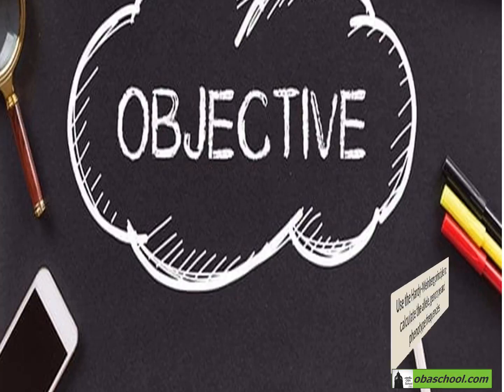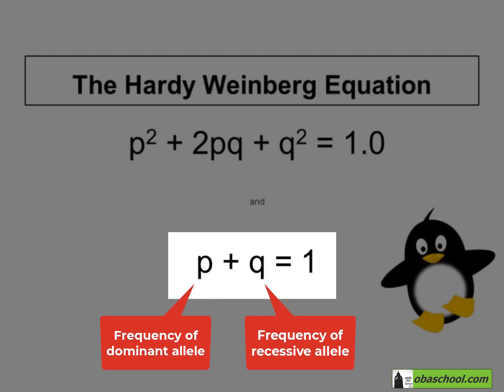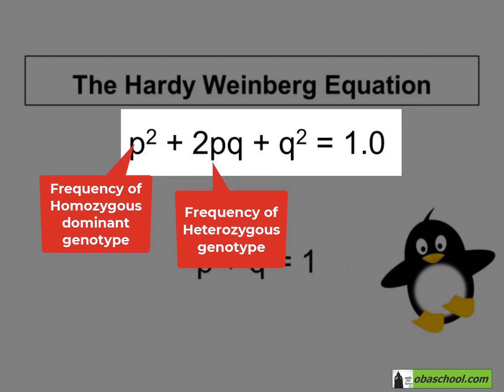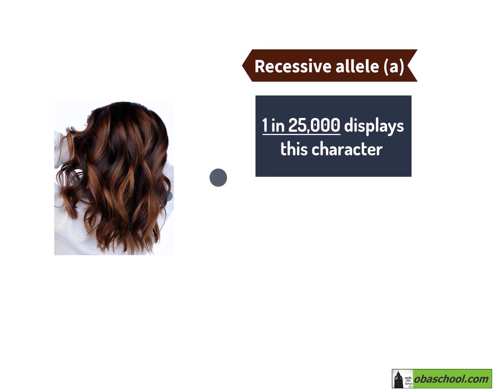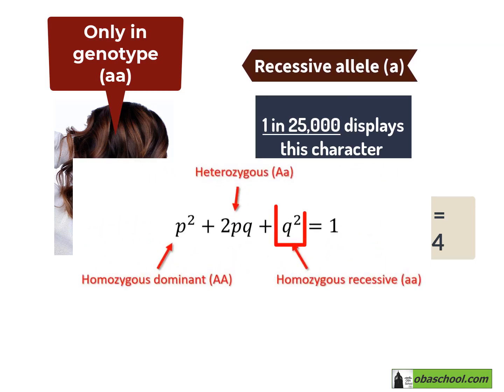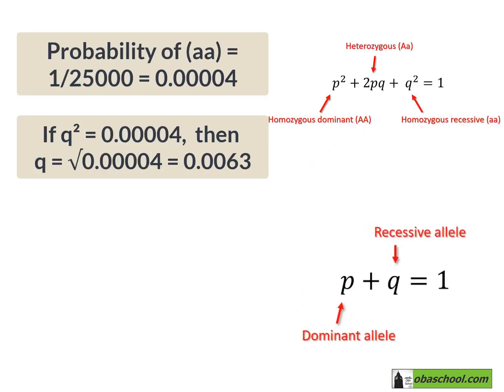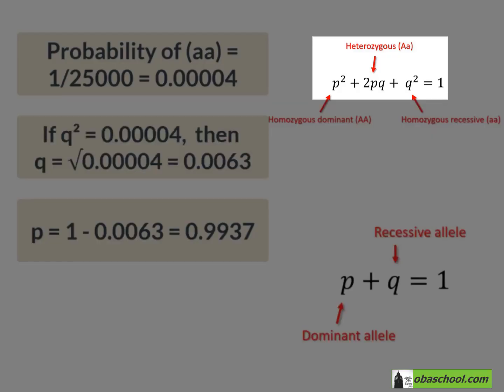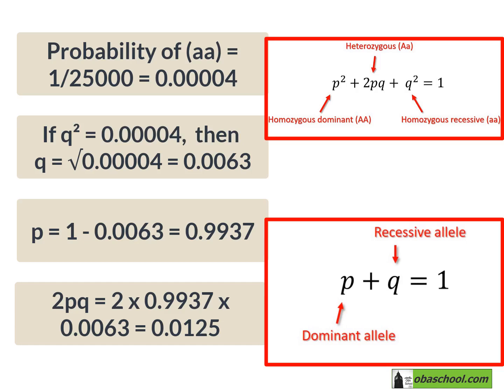Populations and Evolution – 1.3 Population Genetics - Using the Hardy-Weinberg Equations